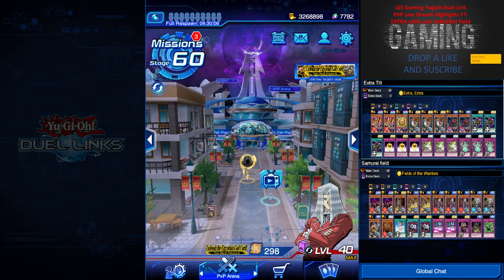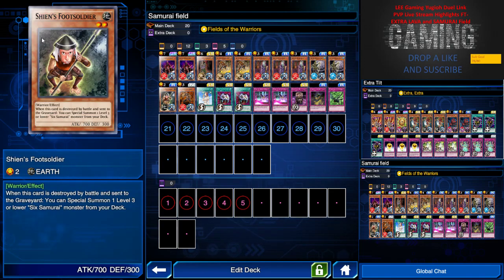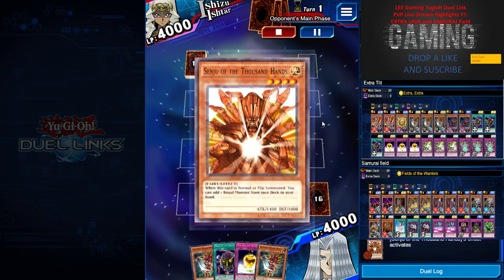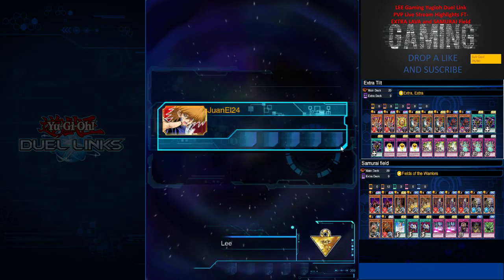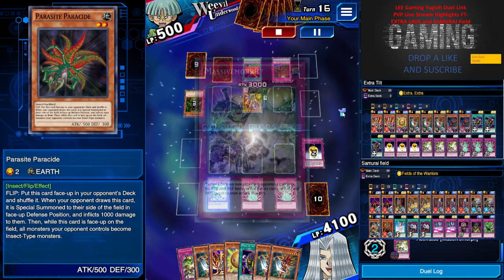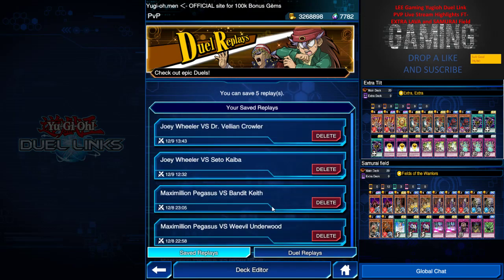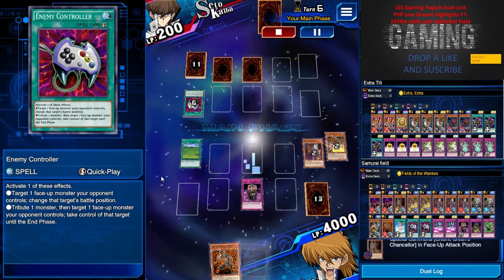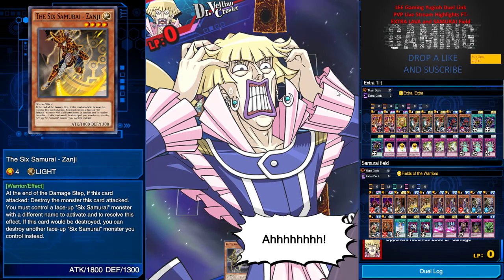Yugioh Duel Link- Live Stream Highlights FT- Extra Lava Tilt & Samurai Field